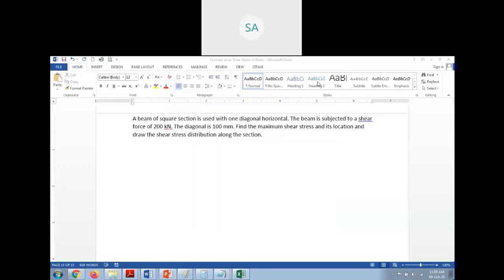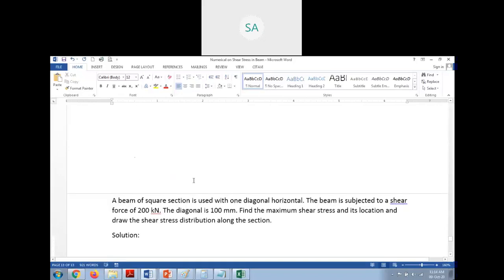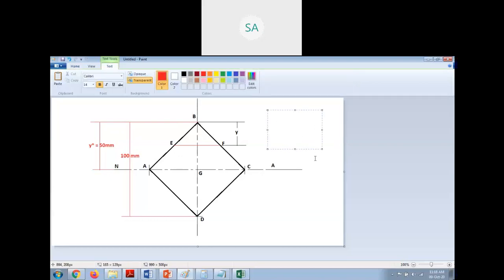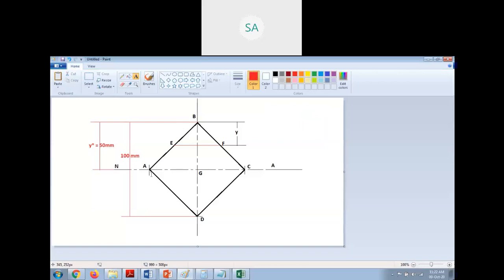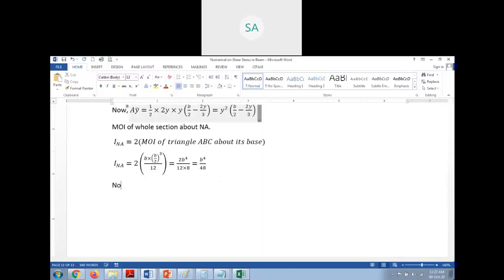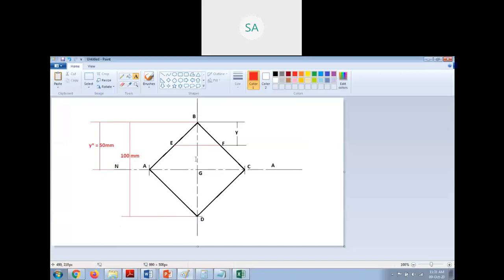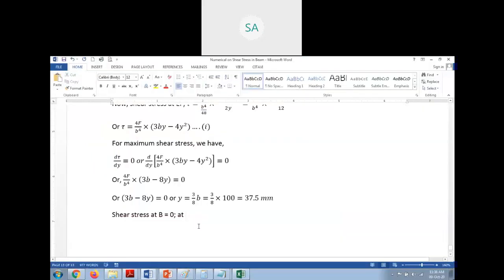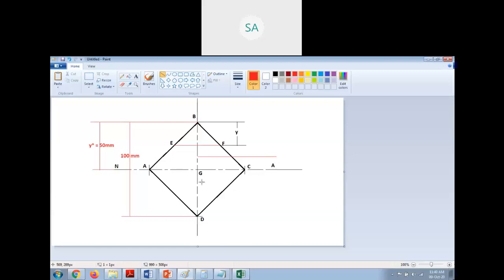3 13 Shear StressDisterbution TiltedSquareSection Numerical